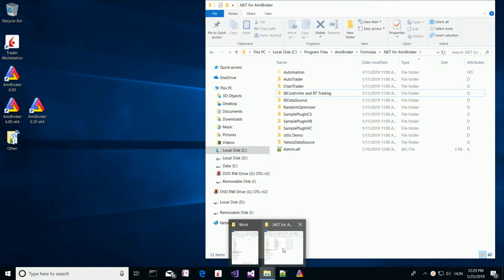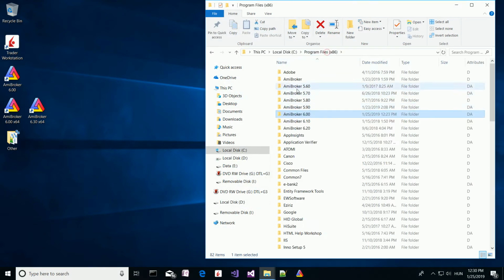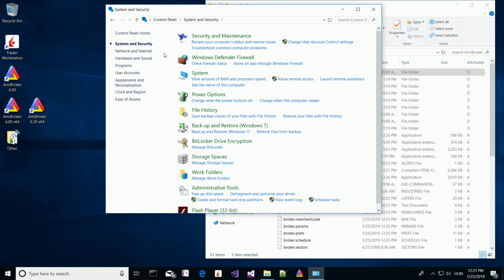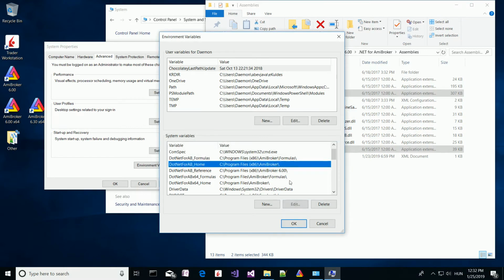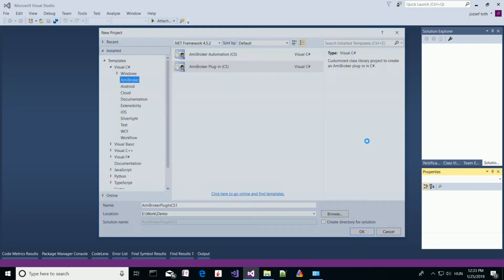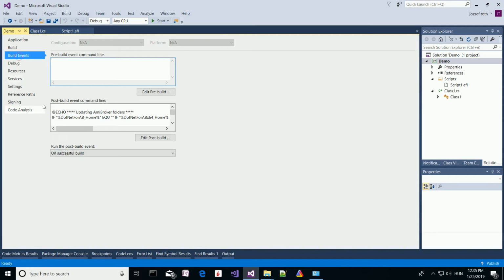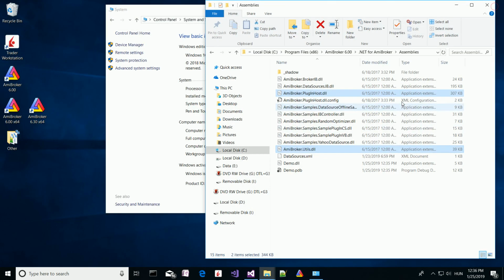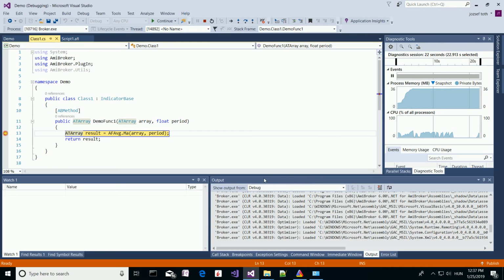Setting up AmiBroker & .NET for AmiBroker for development & debugging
As AmiBroker 6.20 and up blocks debuggers we need to use a special environment to develop, debug and test AmiBroker plugins.
 In this video I show you how to set up AB & .NET for AB, how to set system environment variables, how to set project properties and start debugging session. While we use AB 6.0 for development and debugging and we still can use AB 6.30 for real time.